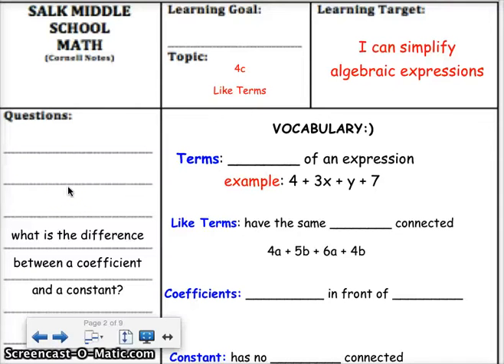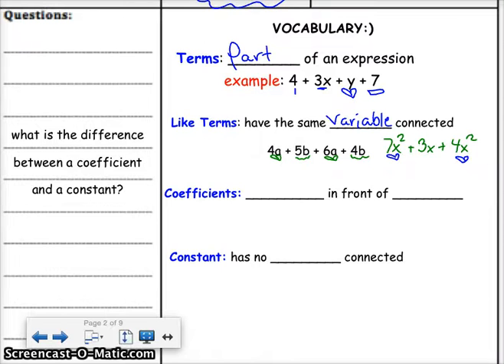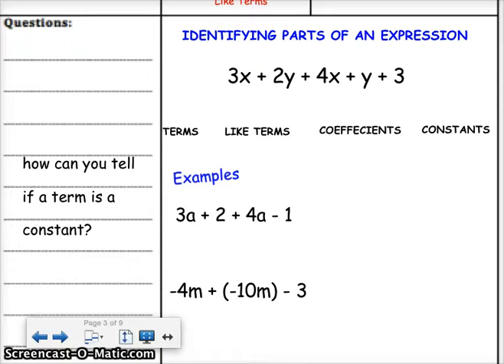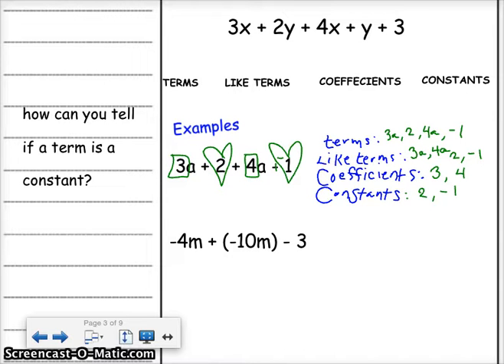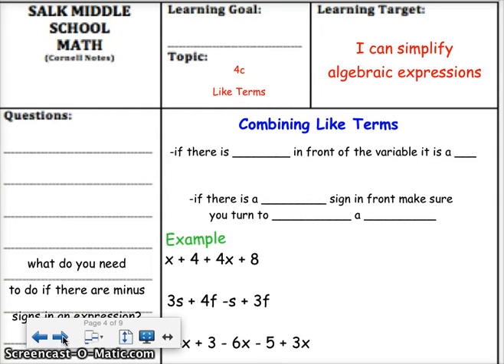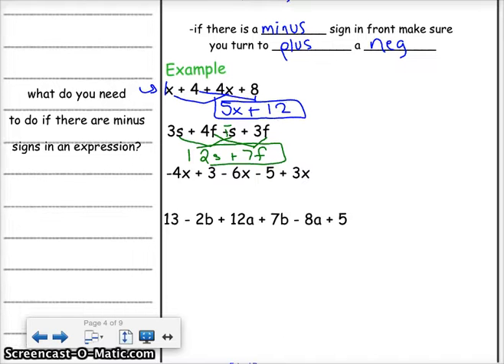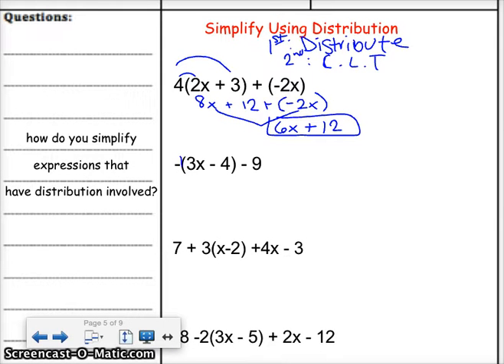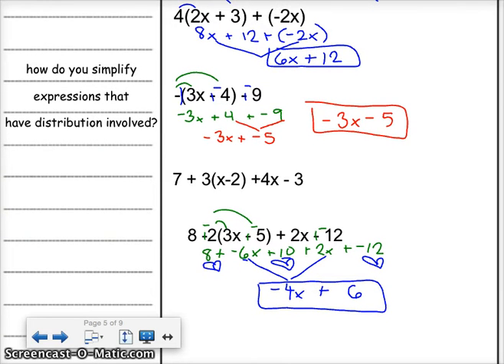4c combining like terms